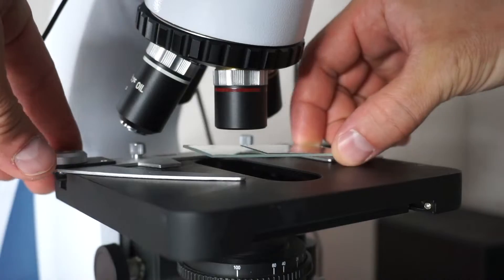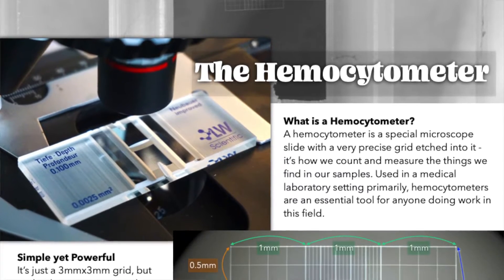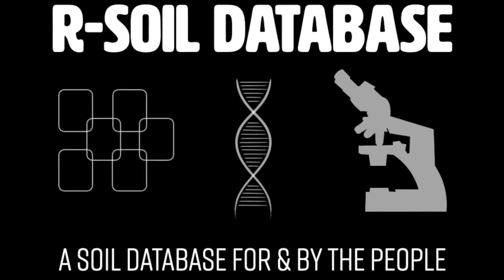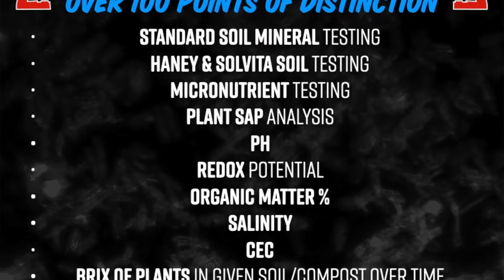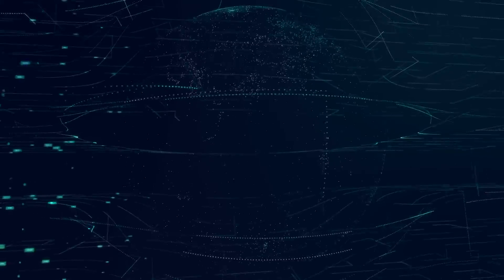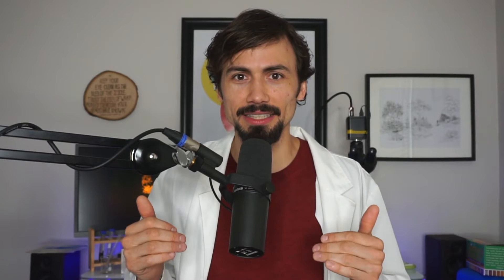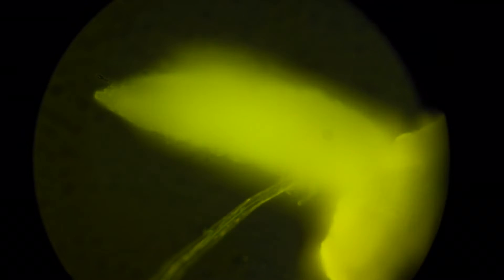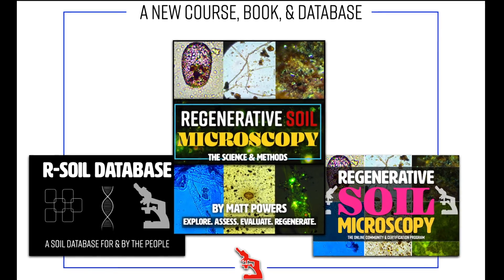Explore the Microscopic World of Soil, Compost, Roots, Microbes, Mycorrhizae, & More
There's so much to talk about! Do you LOVE soil? Do you want to know how to tell good from better and best??